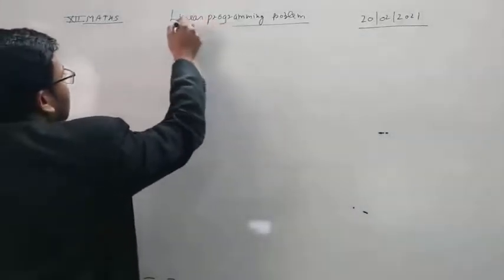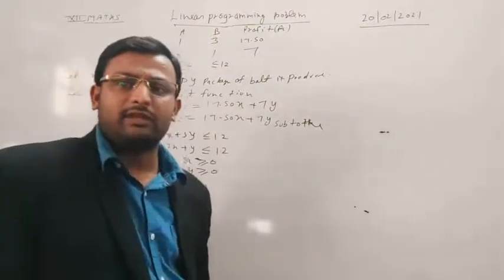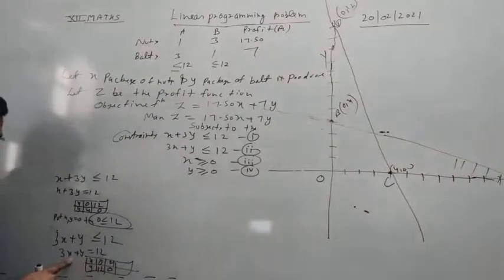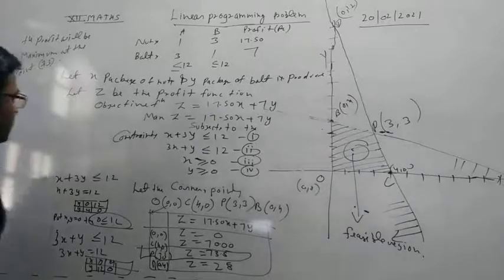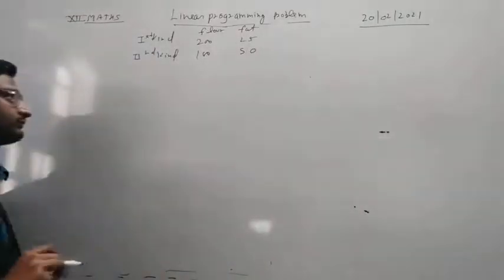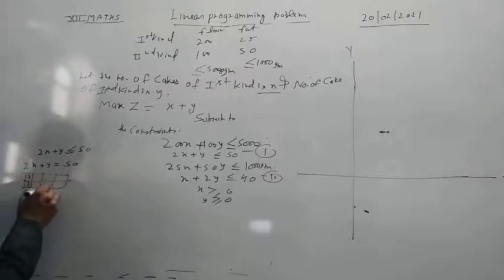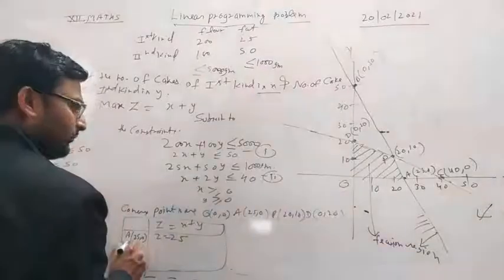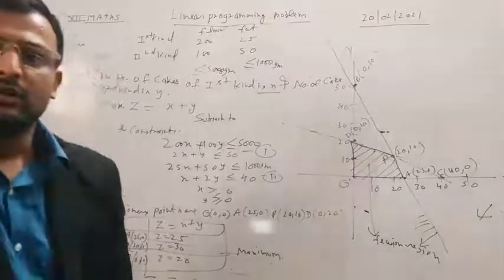Class XII Maths 20-02-2021 by Ritesh kumar srivastava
Class XII Maths 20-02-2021 by Ritesh kumar srivastava linear programing problem